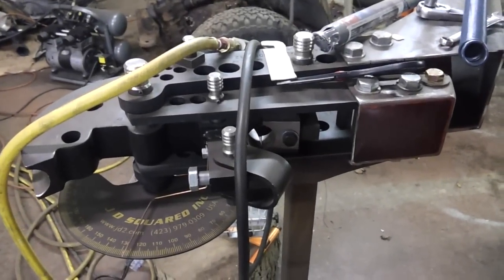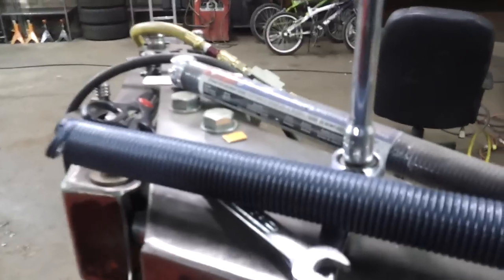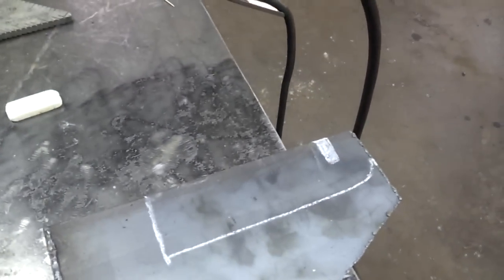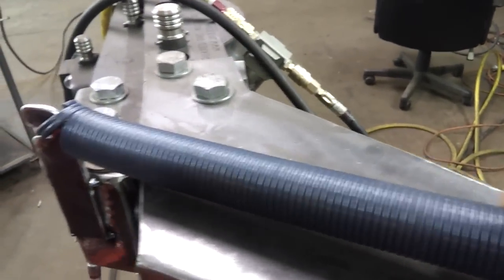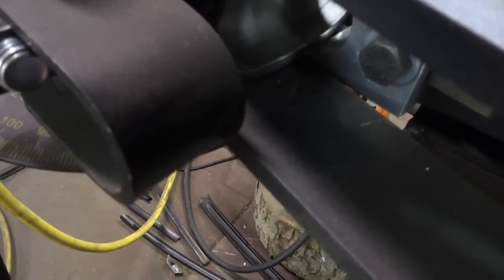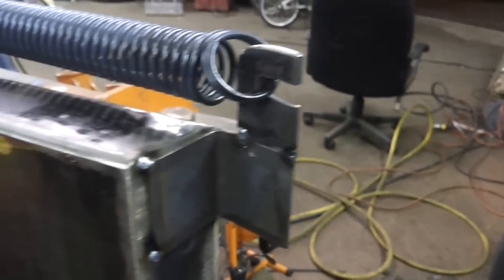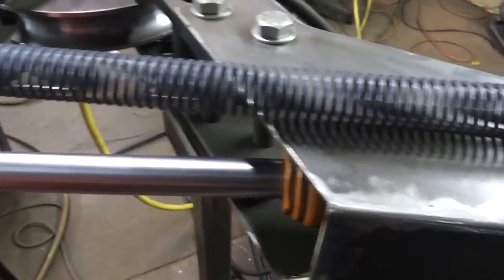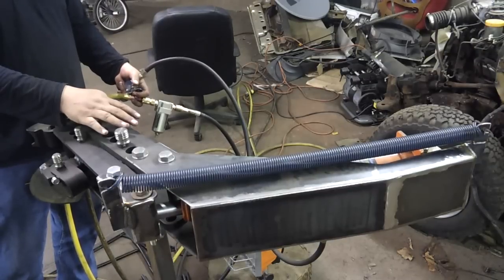JD2 Model 32 + Harbor Freight Ram Build (Part 8)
Garage Door Extension Springs - 22-Inch by 150-Pound (Better than the ones I have) Mine are 130-pound and 25 inches long. I'll be replacing it with this spring.